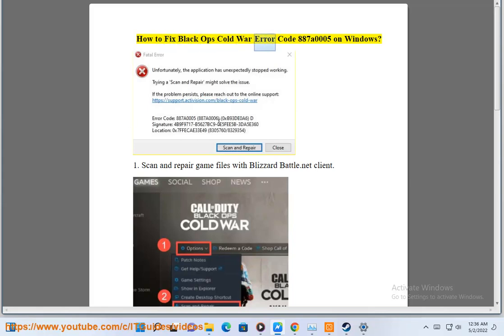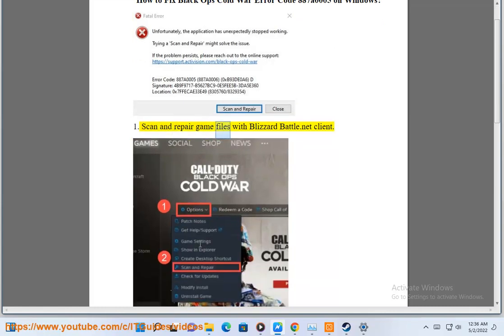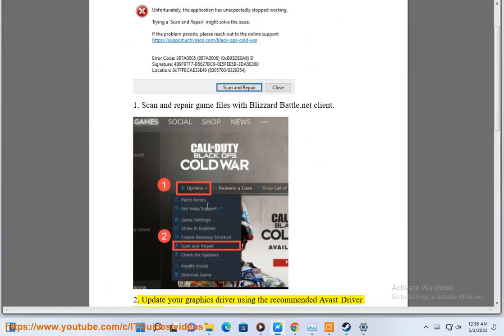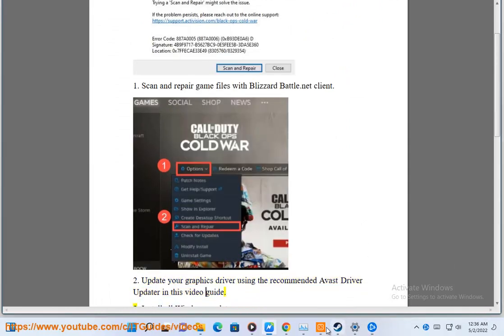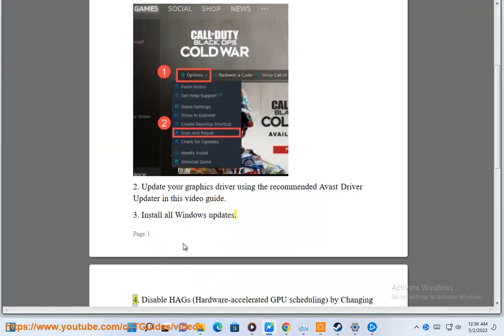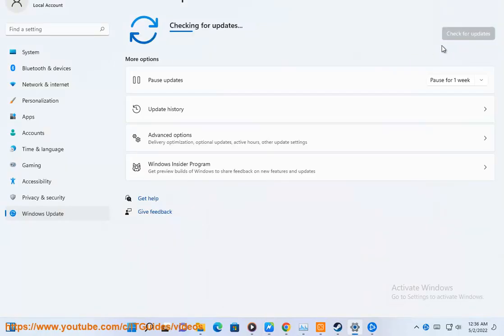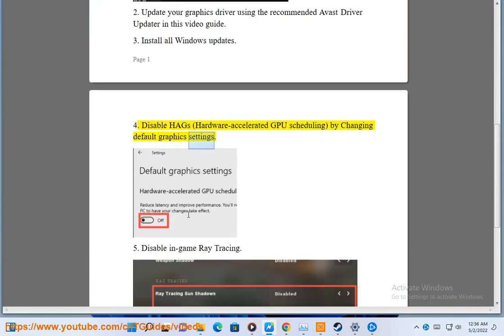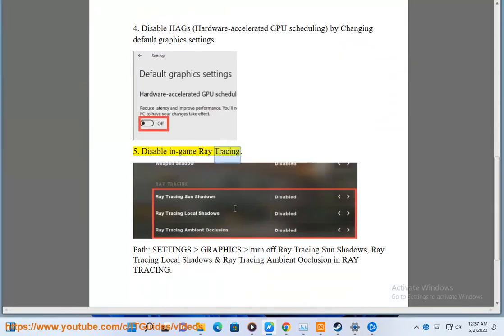Fix Black Ops Cold War Error Code 887a0005 on Windows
Here's how to Fix Black Ops Cold War Error Code 887a0005 on Windows. Run Avast Driver Updater@ to keep all your device drivers up-to-date effectively.